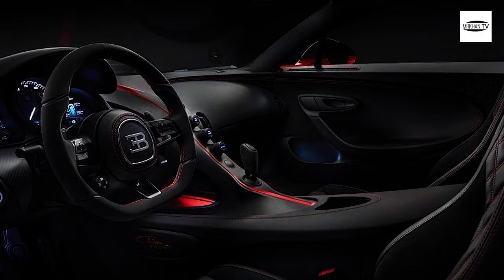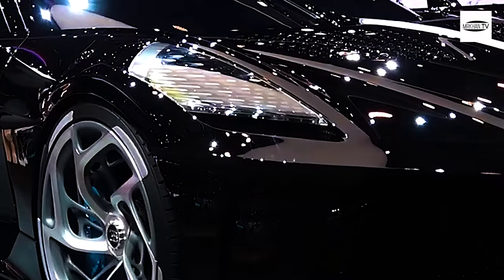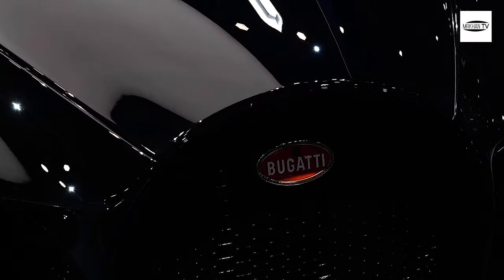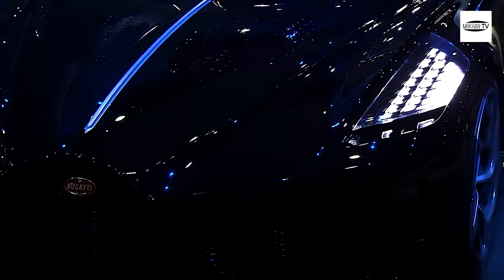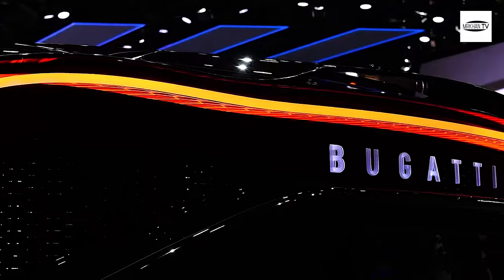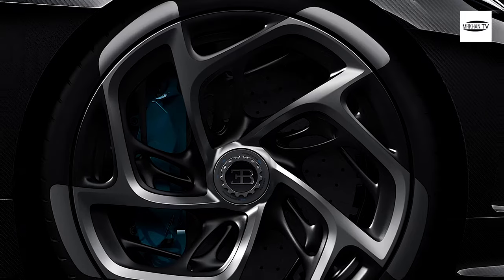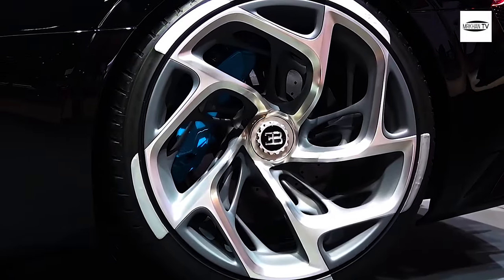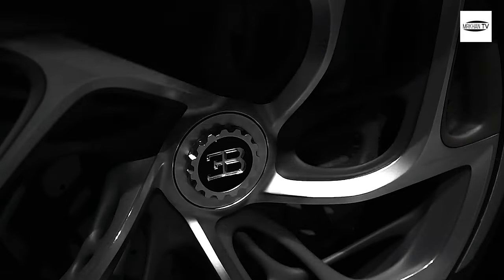2024 New Bugatti La Voiture Super Expensive CAR - Mighty Quad TURBO 8 0 Liter Engine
2024 New Bugatti La Voiture Super Expensive CAR - Mighty Quad TURBO 8.0 Liter Engine.

Bugatti has forever been inseparable from extravagance, selectiveness, and execution. With their most recent creation, the Bugatti La Voiture Noire, they have taken things to an unheard of level. This stand-out hypercar is the exemplification of car designing, plan, and craftsmanship. In this survey of Bugatti La Voiture Noire, we will investigate what makes this vehicle so extraordinary and why it is viewed as the most costly vehicle on the planet.

The Bugatti La Voiture Noire isn't simply a vehicle, it is a masterpiece. From the rich bends to the smooth lines, each part of this vehicle has been painstakingly created flawlessly. The body is made completely out of carbon fiber, which adds to the vehicle's stylish allure as well as makes it inconceivably lightweight and streamlined.

The front of the vehicle is overwhelmed by the notable Bugatti horseshoe grille, which is flanked by sharp Drove headlights. The roofline flawlessly streams into the back of the vehicle, giving it a smooth and lively look. The back of the vehicle is where the genuine enchantment occurs, with its unpredictably planned tail lights and quad depletes.

In the engine of the Bugatti La Voiture Noire lies a 8.0-liter quad-turbocharged W16 motor. This force to be reckoned with is equipped for delivering a stunning 1500 strength and 1180 lb-ft of force. It can go from 0 to 60 mph in 2.5 seconds and has a maximum velocity of 261 mph.

The motor is mated to a 7-speed double grip programmed transmission that gives lightning-quick stuff changes. The vehicle additionally includes all-wheel drive, which assists with keeping it steady and established out and about.

Generally speaking, the driving force of the Bugatti La Voiture Noire is a genuine wonder of designing. It gives power and execution at its best, making it quite possibly of the most great motor at any point put in a creation vehicle.

The inside of the Bugatti La Voiture Noire is something else. It is an ideal mix of extravagance and solace, with everything about thought out to give a definitive driving encounter.

The seats are made from the best cowhide and are shaped to offer most extreme help and solace. The dashboard includes a computerized show that gives all the vital data, while the mid control area houses the vehicle's infotainment framework.